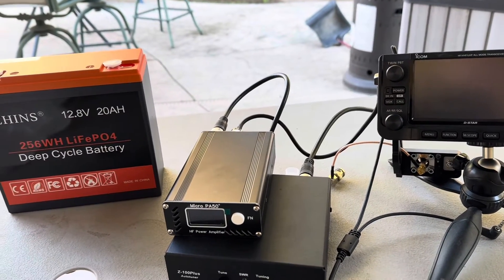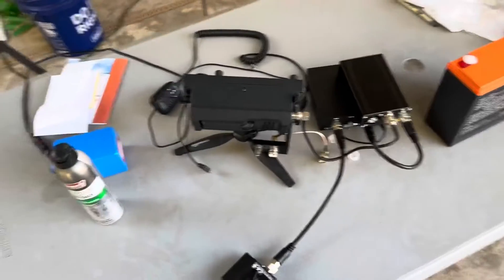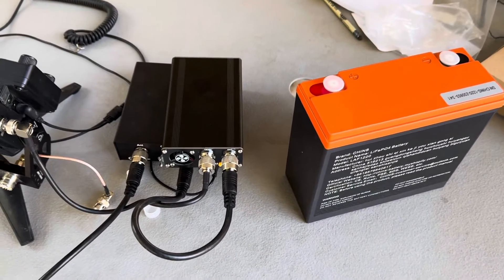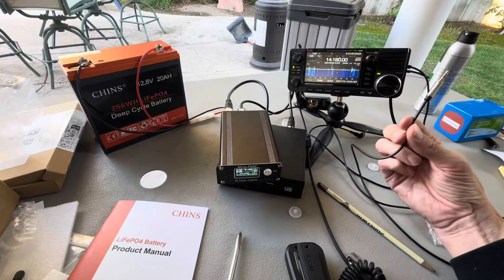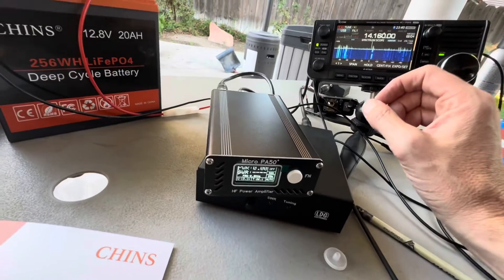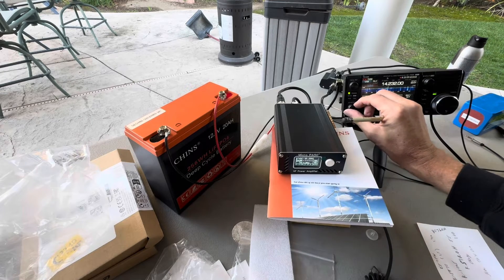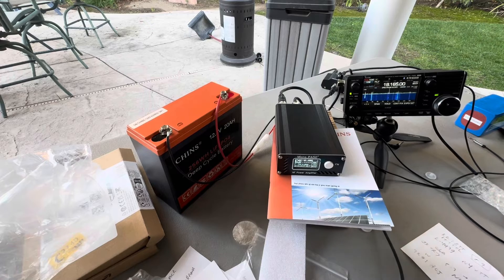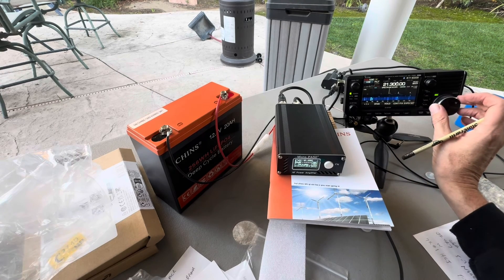Micro PA50 Plus HF Amplifier First Thoughts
Adding a 50 Watt amplifier to my ICOM-705. Today I connect and test a Micro PA-50+ amplifier from AliExpress. Probably the best lower cost QRP Amplifier available.